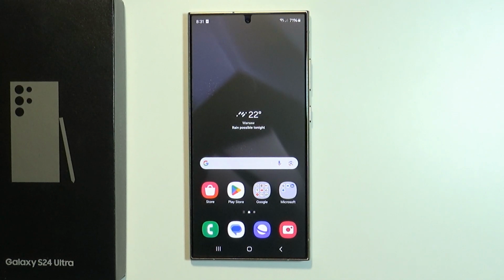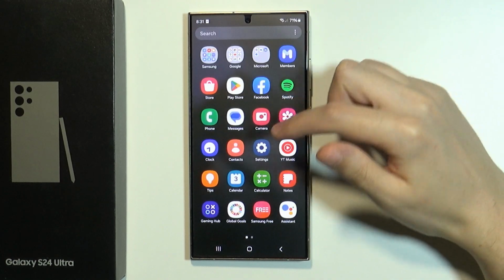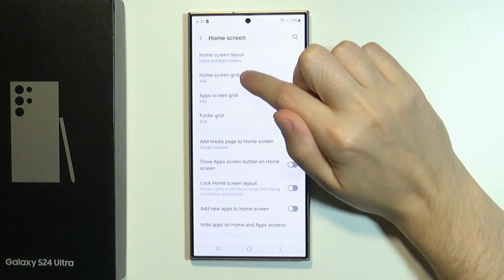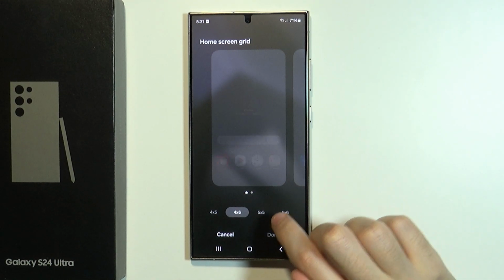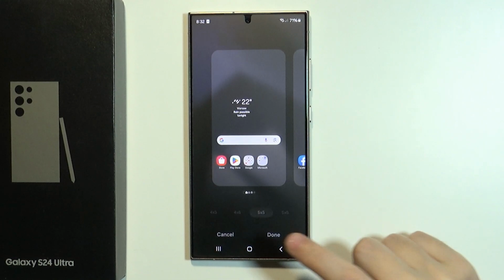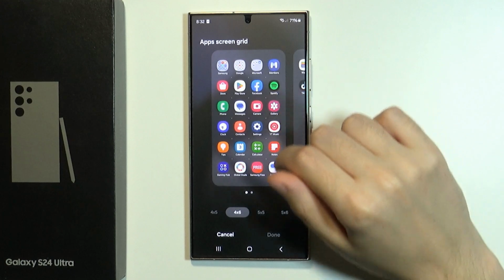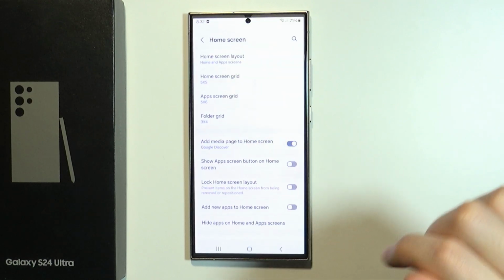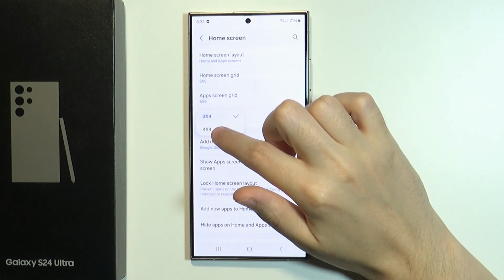How to Change Home Screen & App Drawer Grid on Samsung Galaxy S24 Ultra - More Apps in a Page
Discover how to change the grid layout for the home screen and app drawer on your Samsung Galaxy S24 Ultra to accommodate more apps per page. Learn the steps to adjust the grid size for optimal organization and accessibility of your apps. Expert guidance awaits on accessing and adjusting the settings for the grid layout on your Galaxy S24 Ultra. Explore ways to customize your device's home screen and app drawer to suit your preferences for app arrangement. Find out how to easily change the grid layout to fit more apps in a page on the Galaxy S24 Ultra.

Samsung Galaxy S24 Ultra change home screen grid layout
How to adjust app drawer grid size on Galaxy S24 Ultra
Customize home screen and app drawer grid on Samsung S24 Ultra
Increase number of apps per page on Galaxy S24 Ultra
Galaxy S24 Ultra grid layout settings